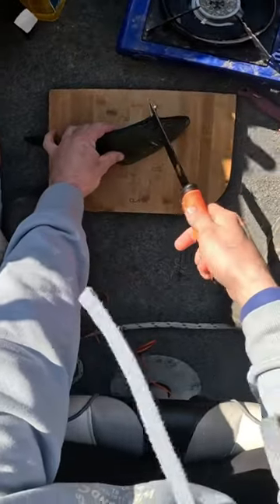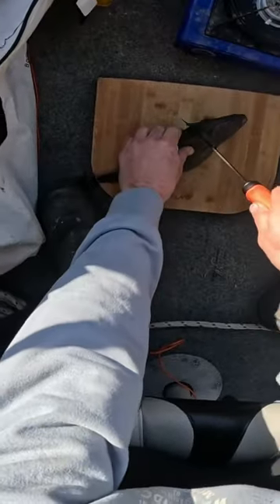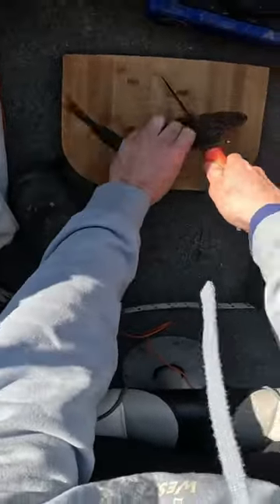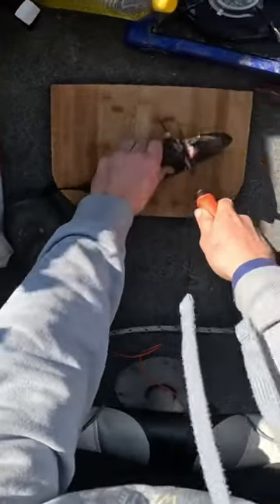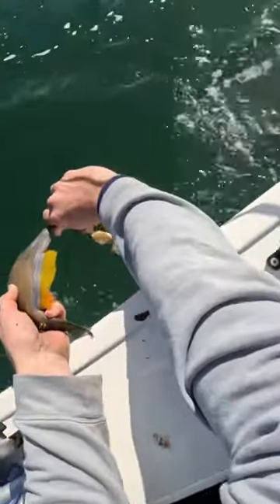HOW TO FILLET A LEATHERJACKET!